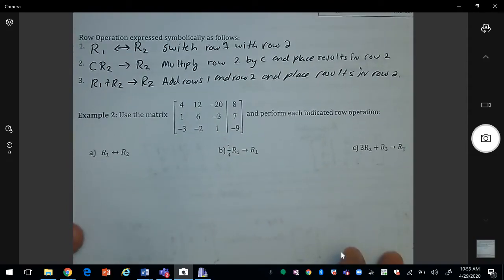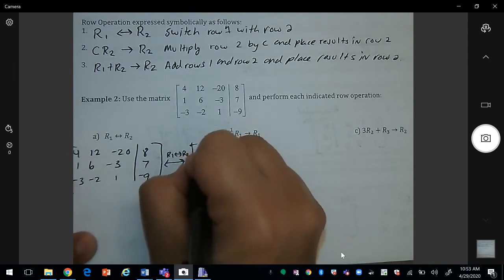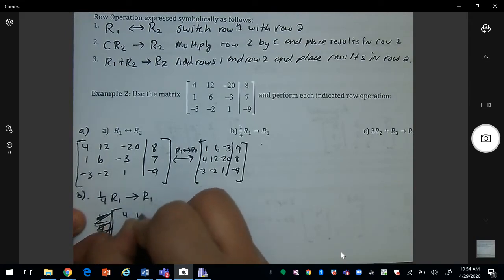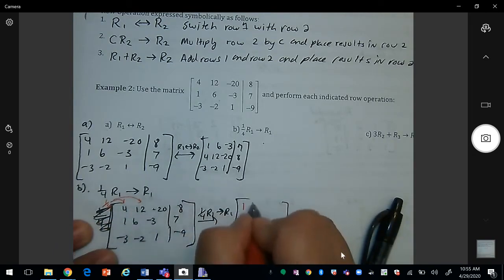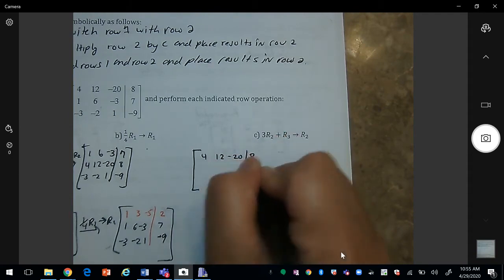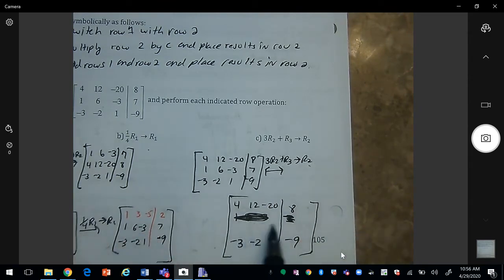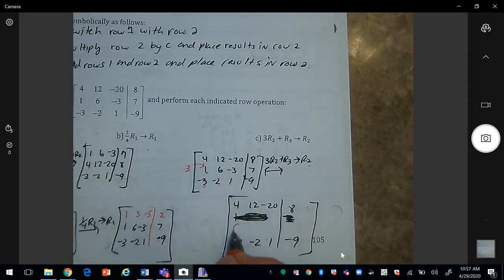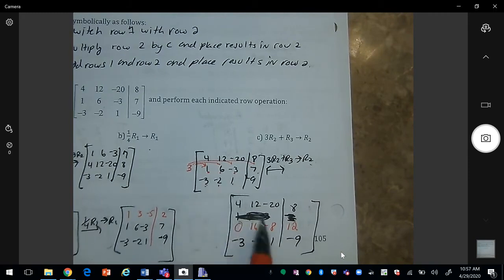Section 8 1 Matrices and Systems of Equations b